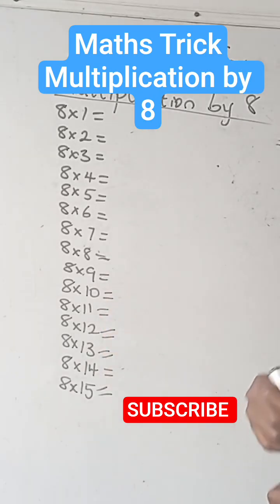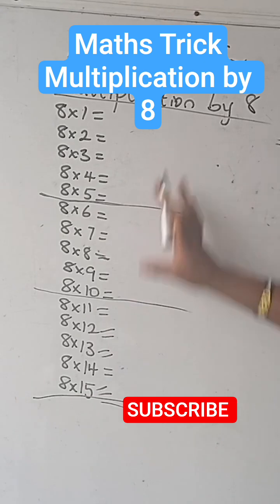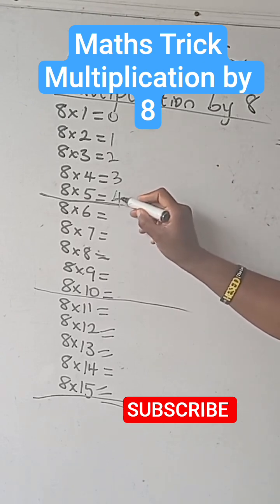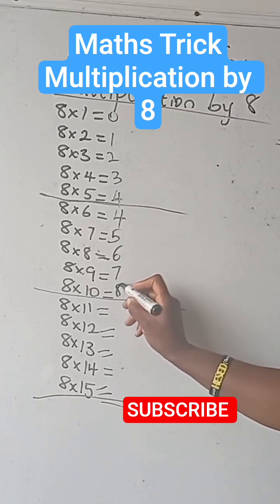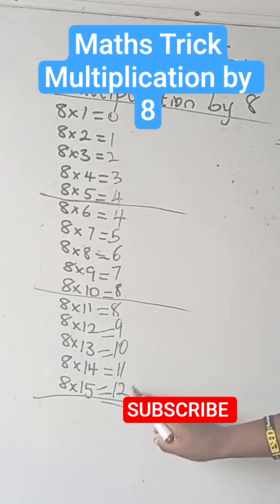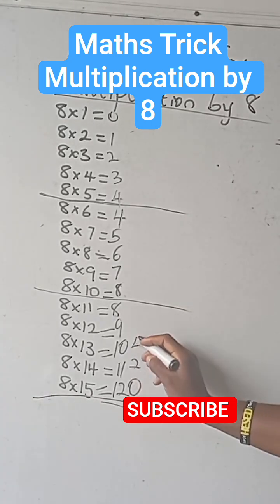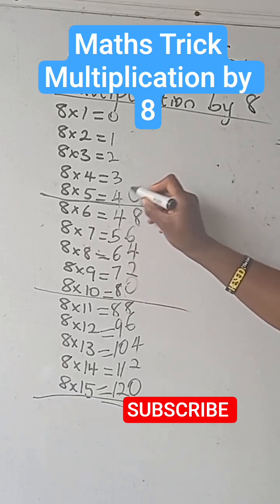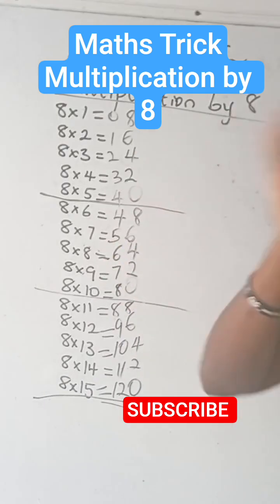Maths Trick| Multiplication by 8